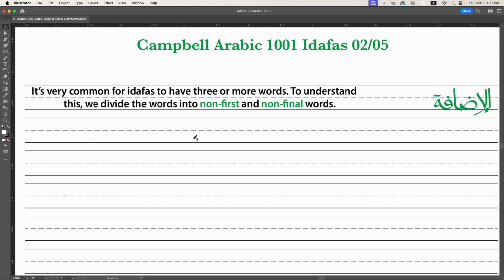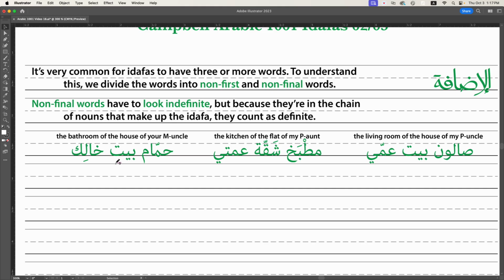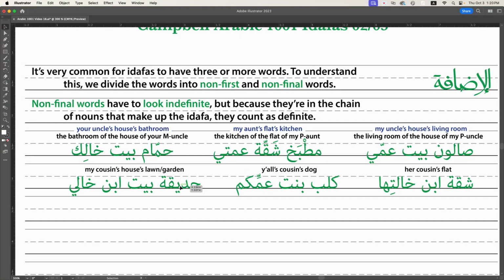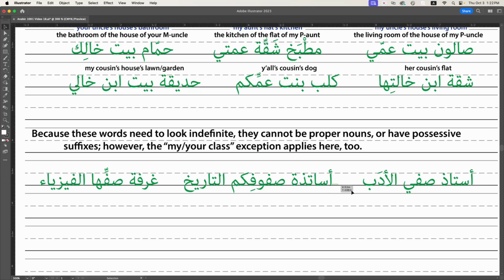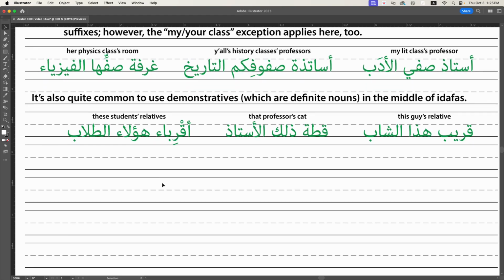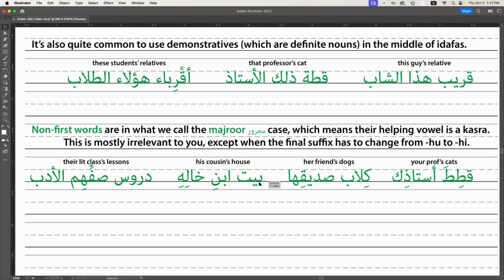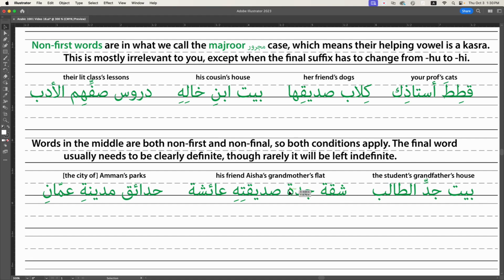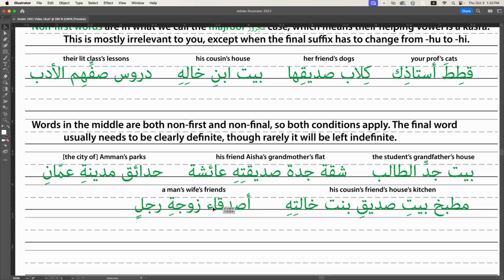Campbell A1001 Idafas 02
This series of five videos is the fourth series in a whole set of videos explaining the basics of how to speak, read and write al-fus7a or Modern Standard Arabic. These five videos will explore what we call the idafa in Arabic; this is how we link nouns together in relationships of possession.

Annotated PDFs for this series of videos can be found All videos in this playlist are licensed under a Creative Commons BY-NC-ND license: you are free to share the video, but must attribute it to this channel, you may not remix or adapt it, you may not commercialize it, but you're absolutely free to link to it in a class you're teaching or any other fair use.